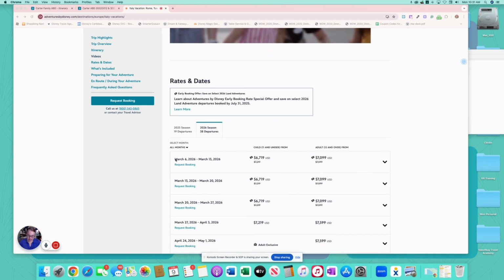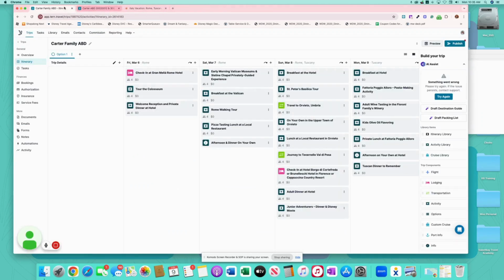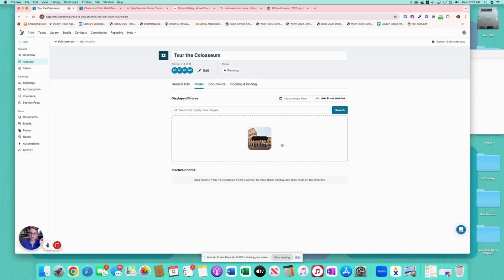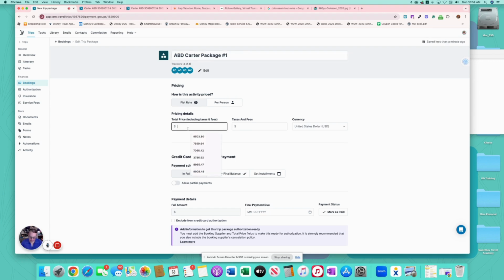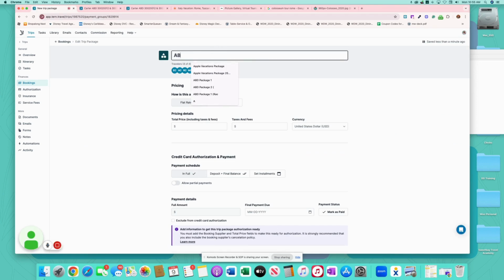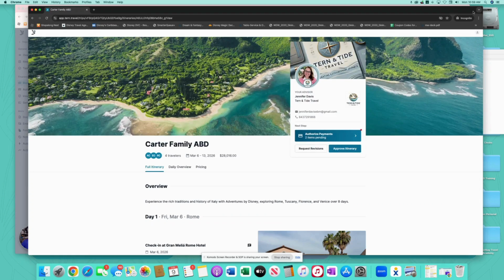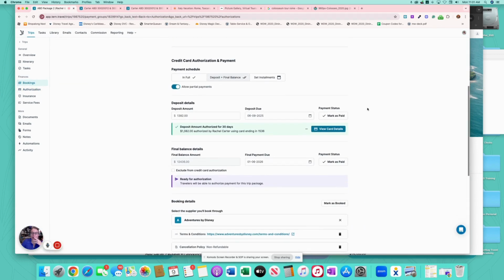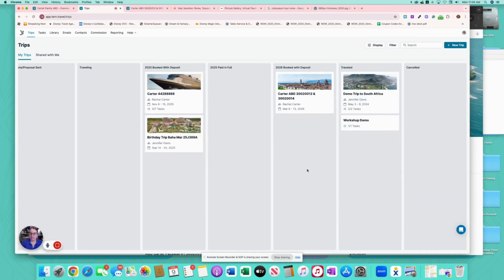Tern Advanced - Disney Destinations - Adventures By Disney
This tutorial demonstrates presenting Adventures by Disney trips to clients using Tern. It covers pulling pricing and itinerary details from the consumer site, importing the PDF via AI Assist, and cleaning up the trip with images and media. It also shows how to set up packages, deposits, final payments, and expected commission, as well as client authorizations for payments. The video emphasizes proper handling of confirmation numbers, booking statuses, and keeping the trip published for client access, ensuring the itinerary is visually appealing and accurate.